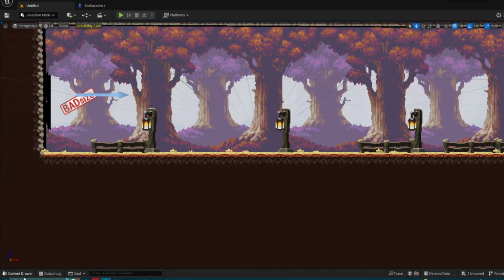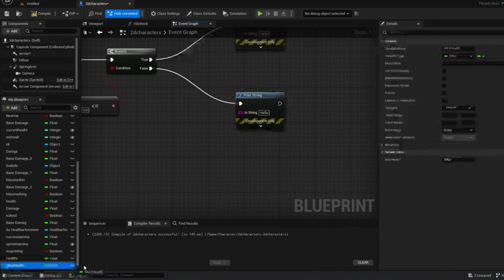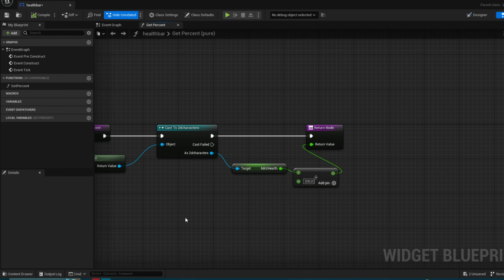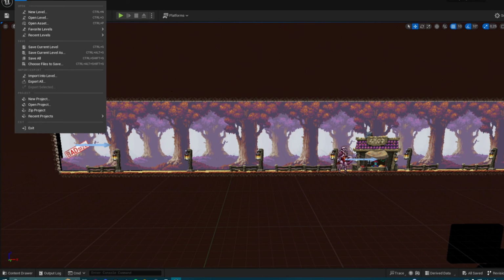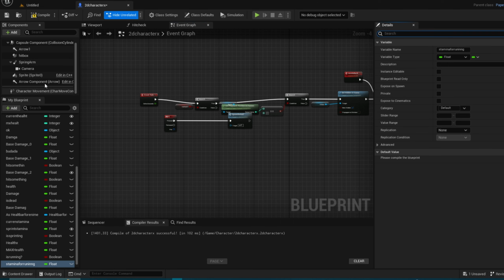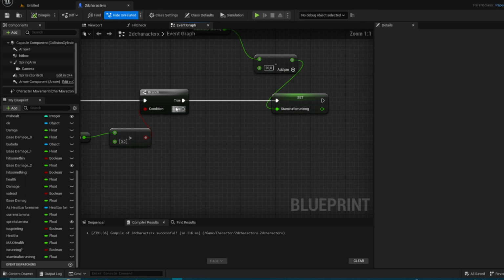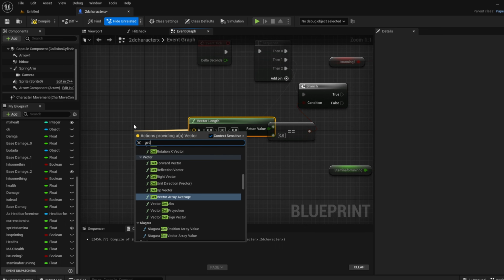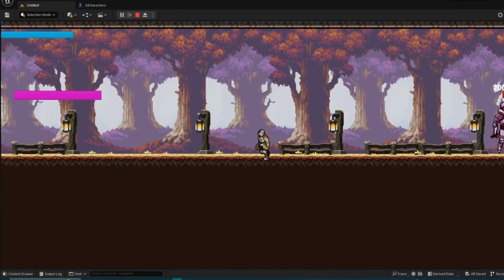How to create a Health and Stamina Bar and how to Sprint in a 2D game in Unreal Engine 5.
Hey guys in this video i going to show you how to create a Health bar and a Stamina bar. I also did that you can sprint and the stamina bar is going to be increased.

0:00 Intro
0:25 Creating the Healthbar
1:50 Adding the Healtbar to our character
8:02 Creating the Staminabar
19:25 Fixing problems
20:00 End Subscribe and Like